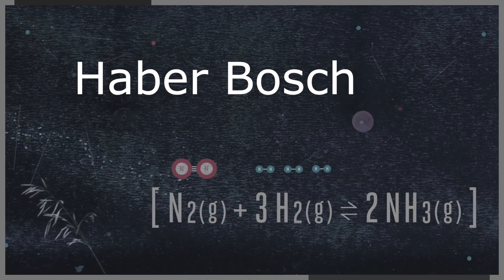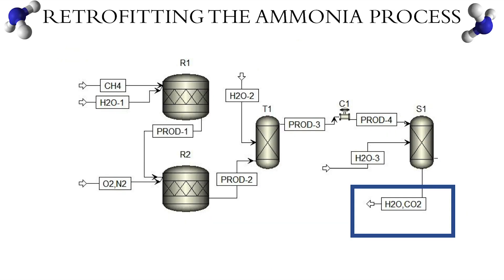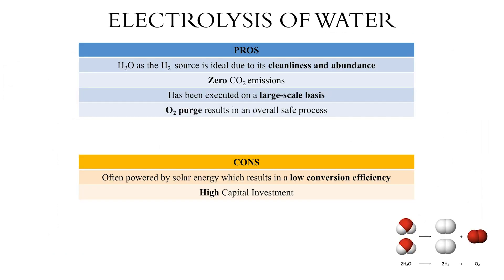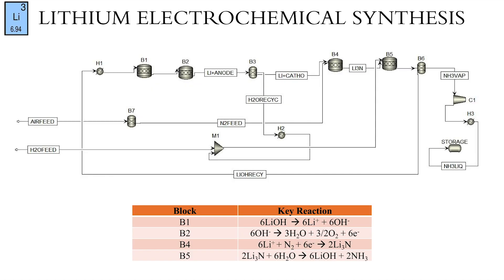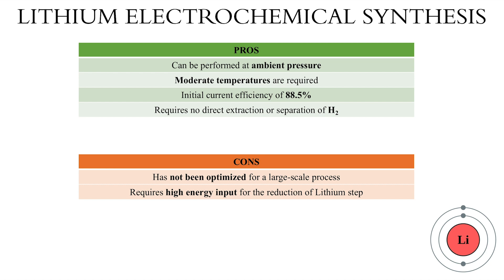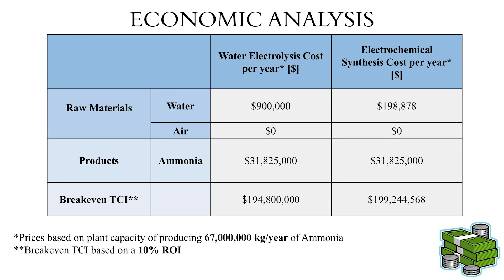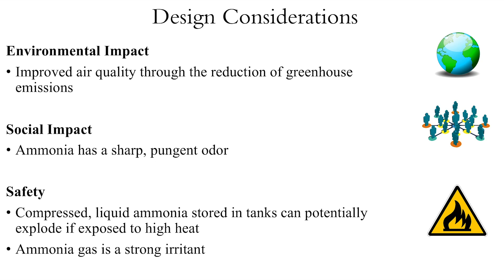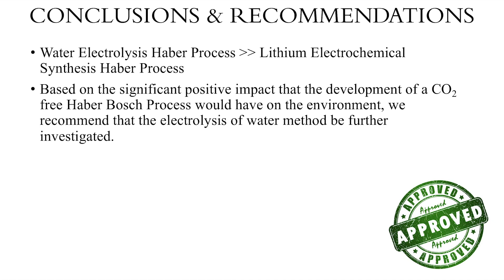ECH 158A Project: Green Ammonia Production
Not regularly scheduled Margaret in the Real World content but if you wanna learn about my senior design project then go ahead :)